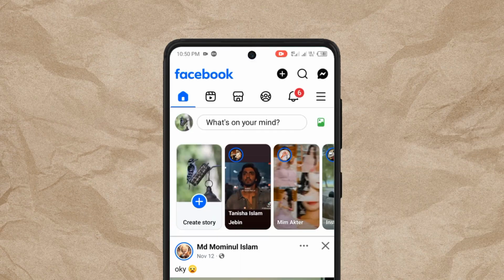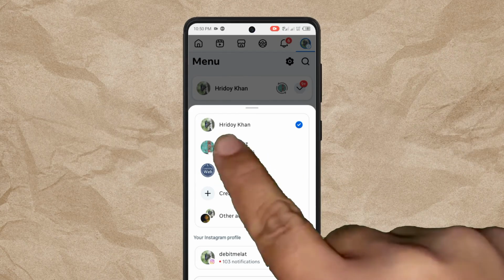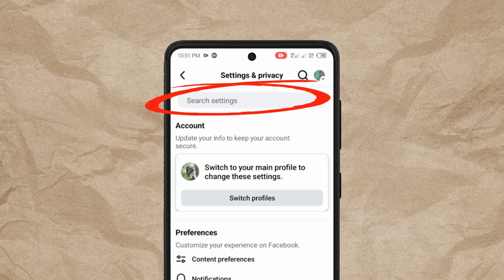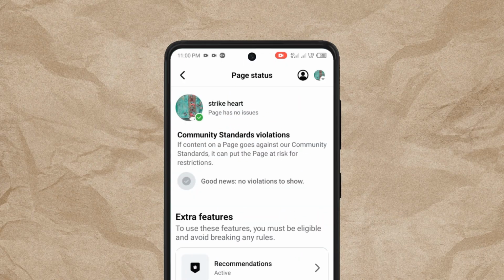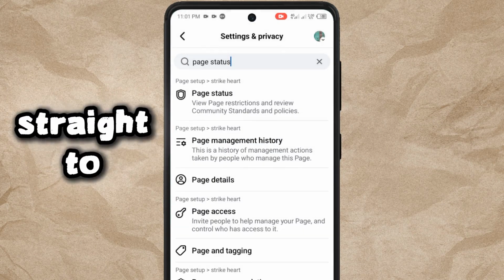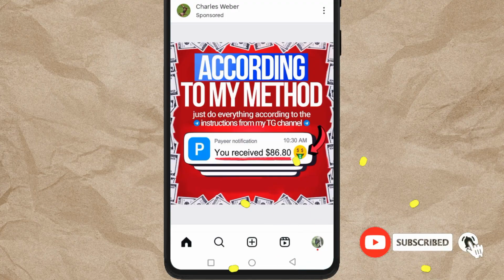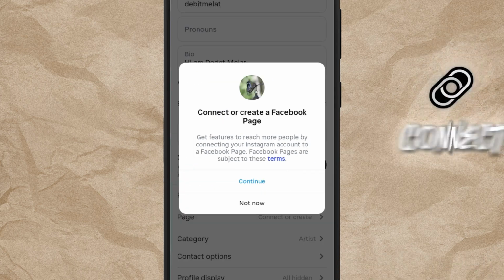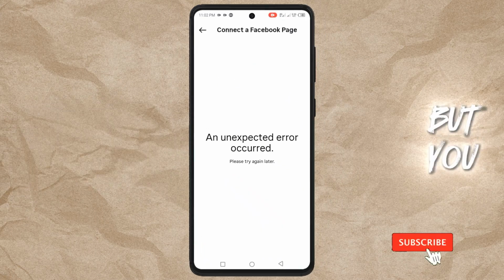How to Connect Instagram to Facebook Page | connect instagram to my facebook page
Want to connect your Instagram account to your Facebook Page but not sure how?
In this video, I will show you the latest and easiest method to link Instagram with your Facebook Page in just a few steps.

After watching this video, you will learn:
✔ How to enable automatic cross-posting
✔ How to manage page & account settings
✔ How to fix “Instagram not connecting to Facebook Page” problem
✔ Updated Instagram & Facebook settings 2025

This method works for Android, iPhone, and Desktop.